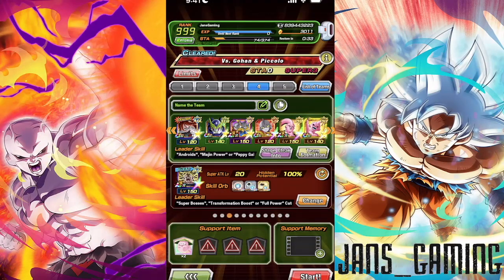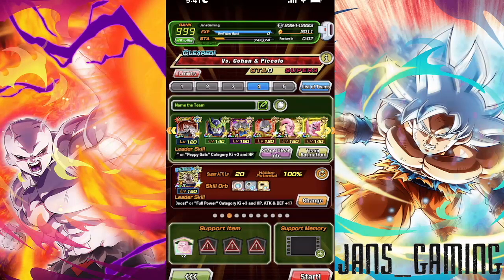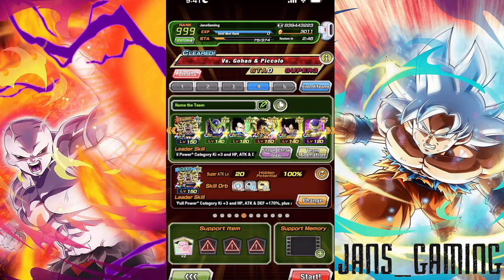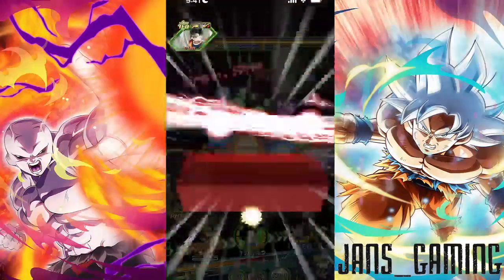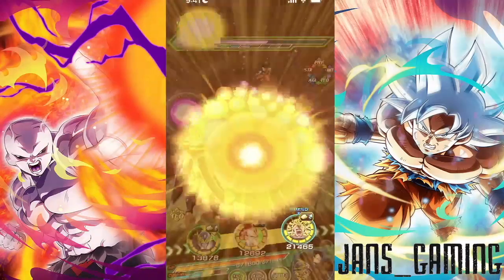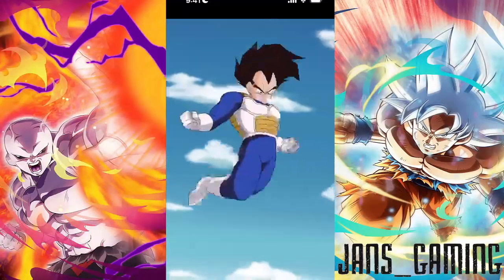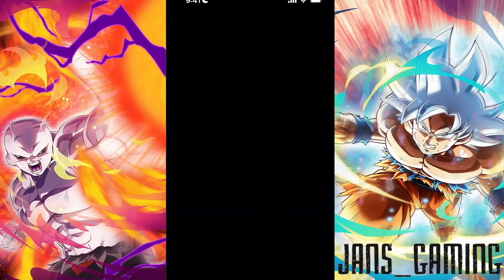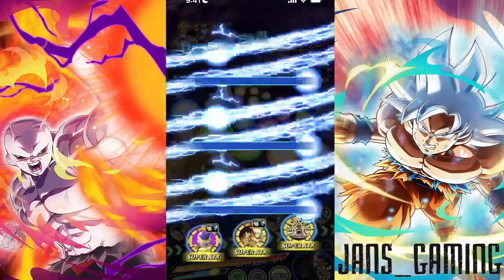COULD BE A HANDY SUPPORT!! BEST FREE TO PLAY WT TEQ PERFECT CELL TEAM BUILDS!! (DBZ: Dokkan Battle)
Showcasing 3 team builds you could be running the newly EZA'd TEQ Cell on.

How do you rate his EZA??